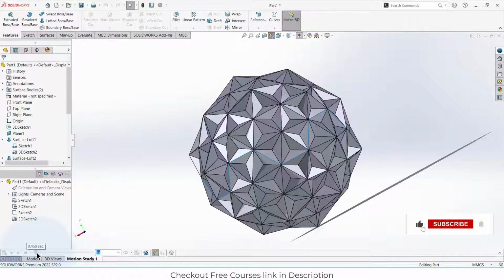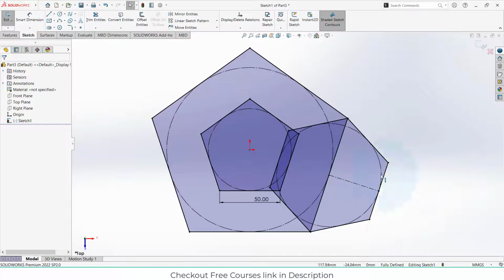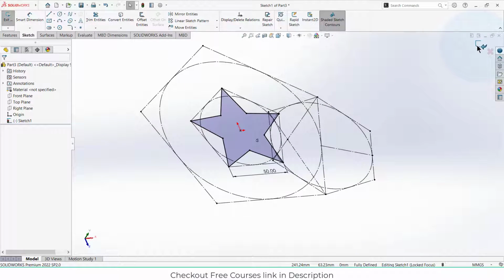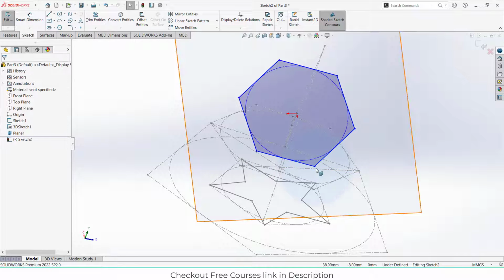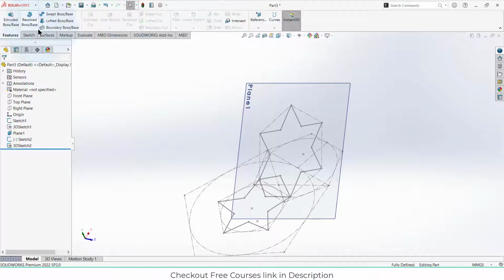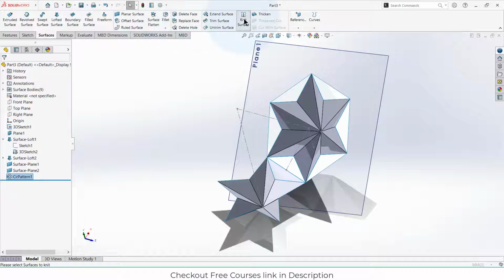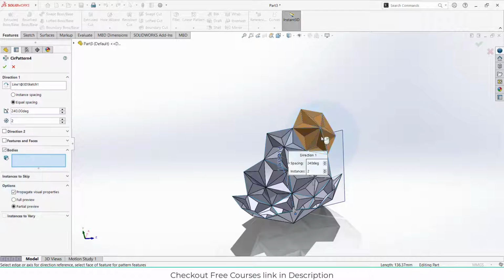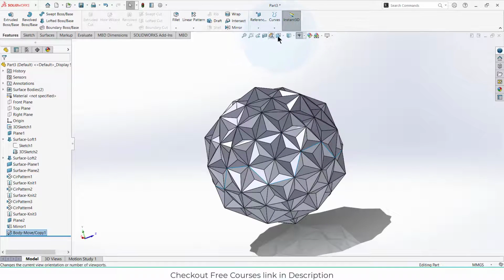Solidworks Surface Exercise | Acute Sphere